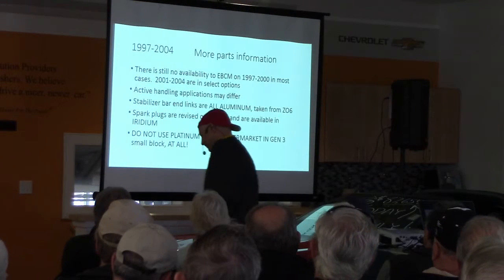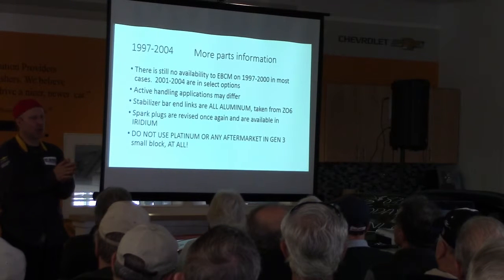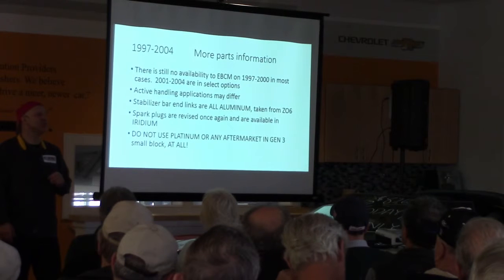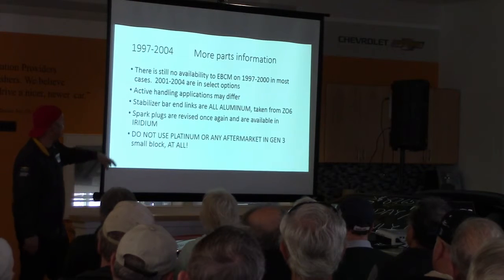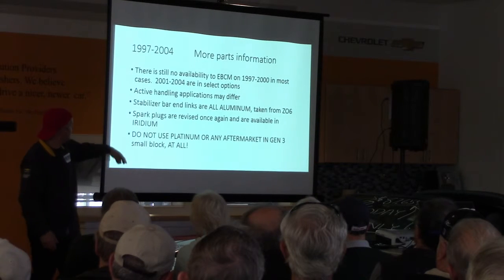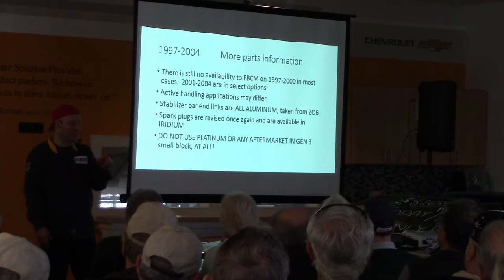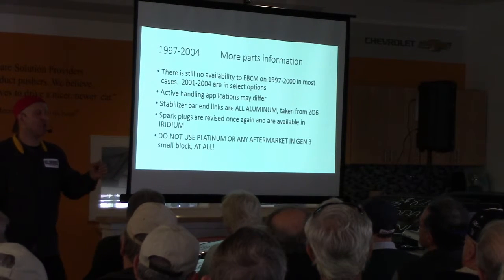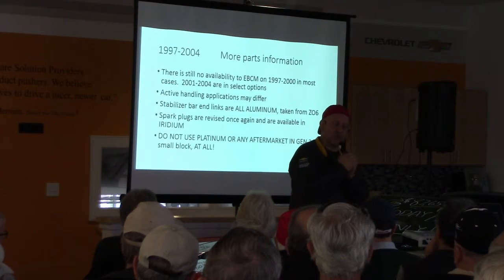Availability on 1997-2004 Corvette Parts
Looking for parts for your 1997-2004 Corvette? You may just get some pointers from Corvette Specialist, Paul Koerner, in this video from our Corvette Seminar.
Brake control modules: us it a connection issue or truly a module?
Stabilizer bar end links on Corvette.
Spark plugs: are the aftermarket ones any good?
PLUS some other tips, tricks & availability!